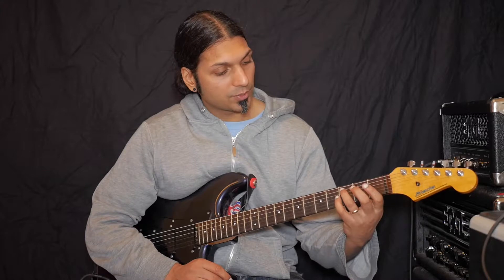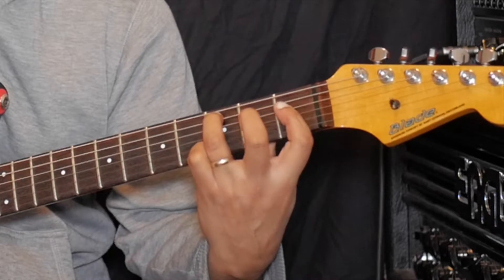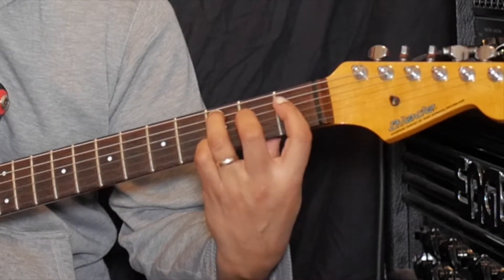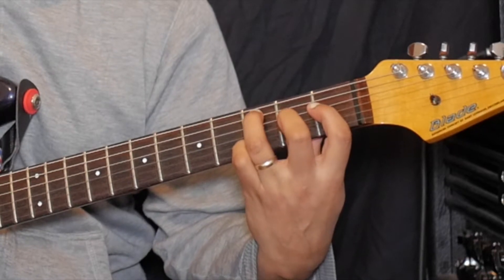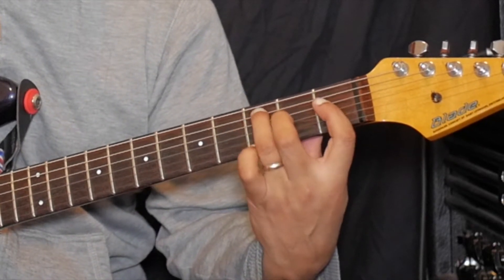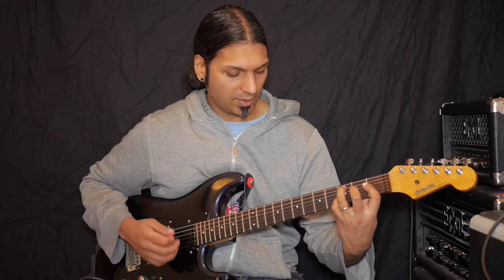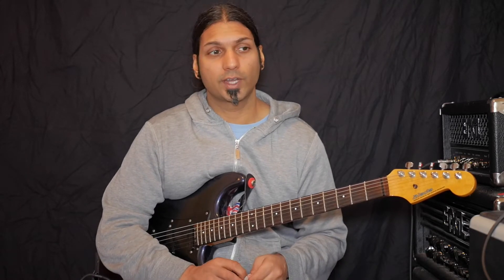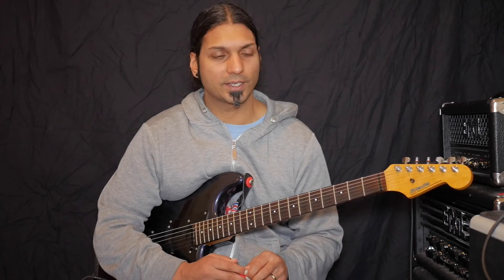Cm6 - Chord of the day 48